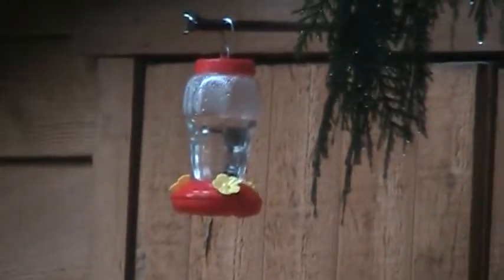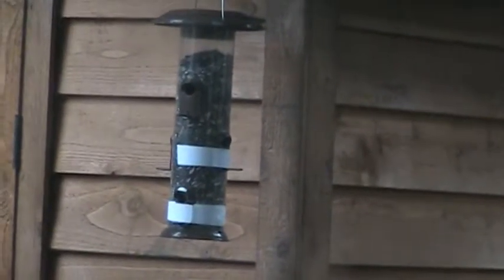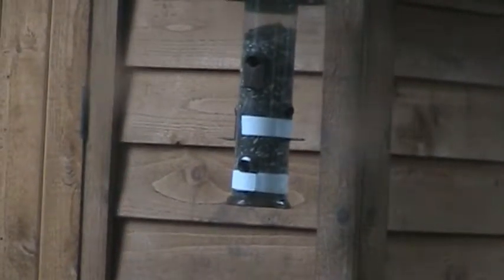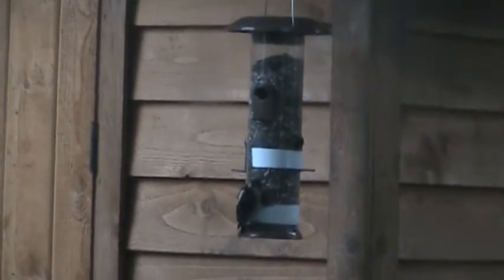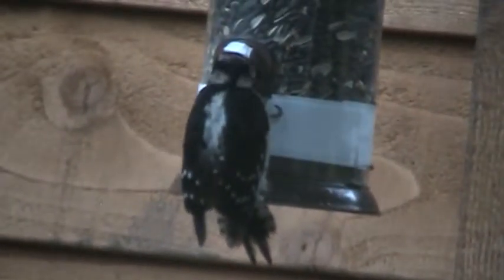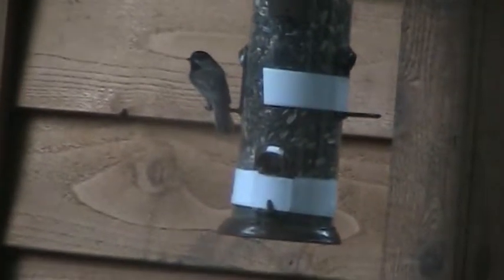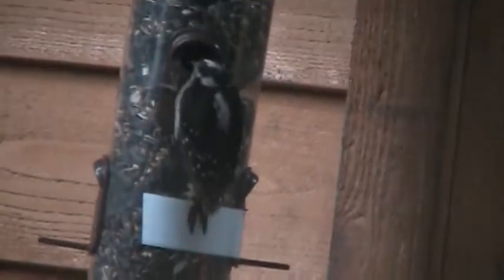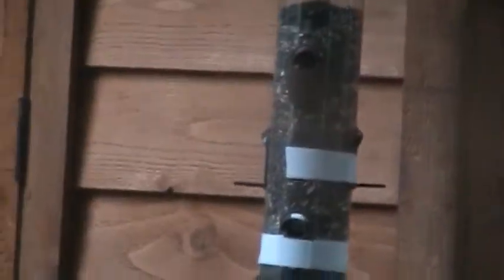Wanda Woodpecker at the feeder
After taking this video of various birds at the feeder, I figured out that the small spotted one was either a female or a juvenile downy woodpecker (which is why I couldn't see a red head).  It came back several times and hammered away to get just the right sunflower seed. Bentley the cat was briefly interested, but wandered away.